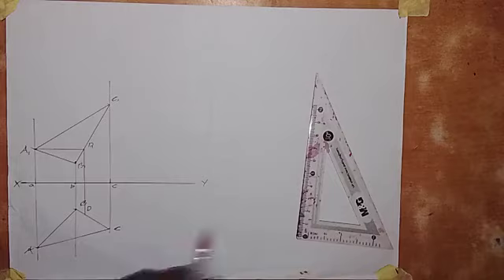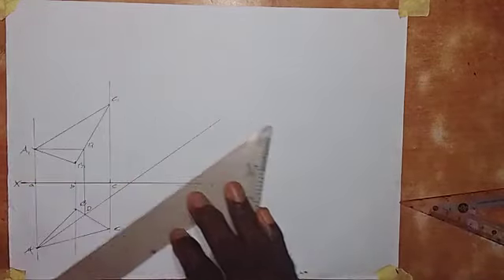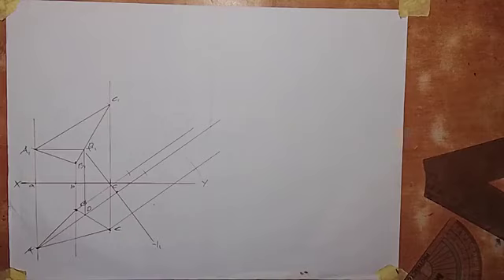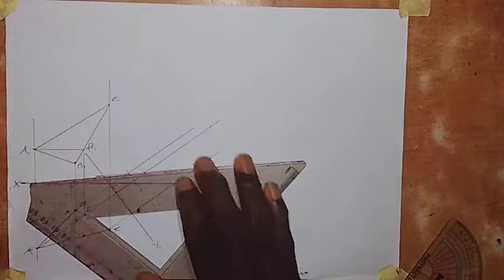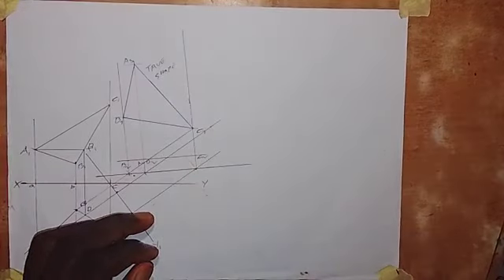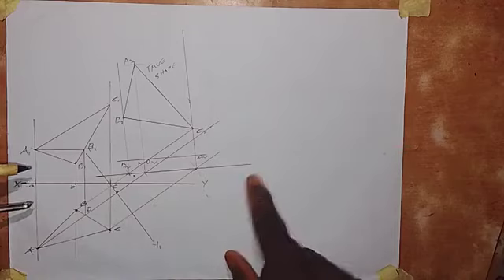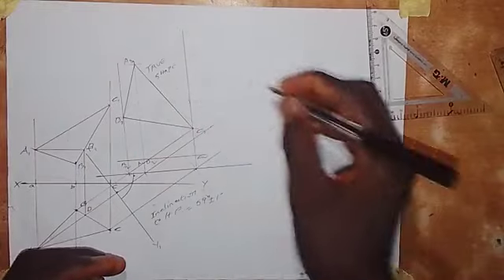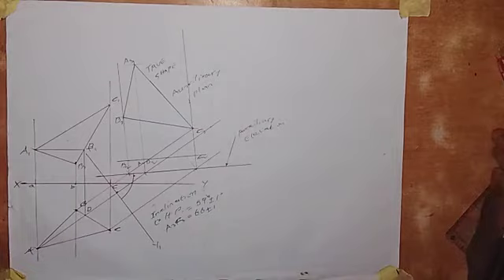WAEC QUESTION - True Shape and Inclinations to Horizontal Plane 1